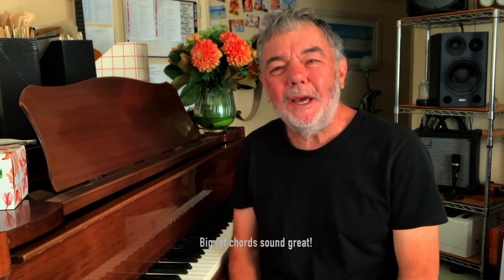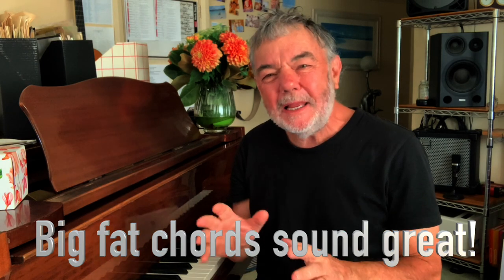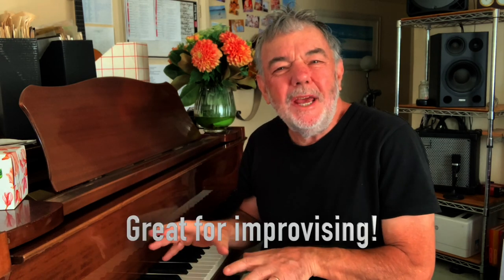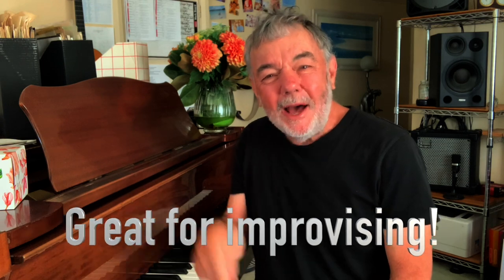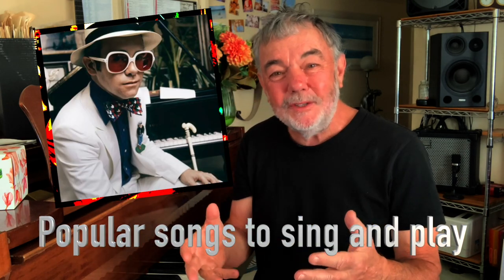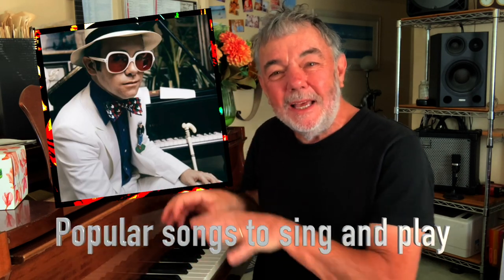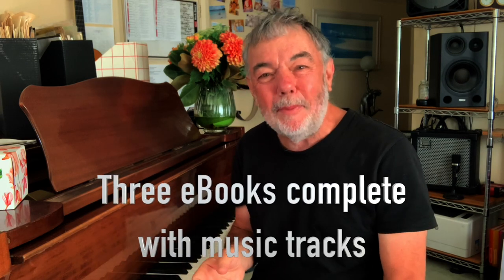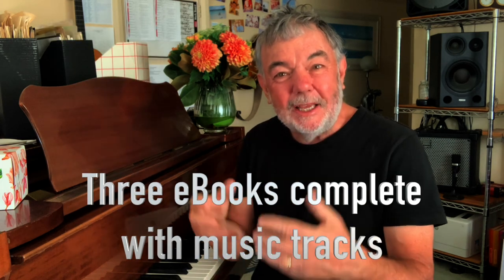Fast Track Piano - Big Fat Chords Packages